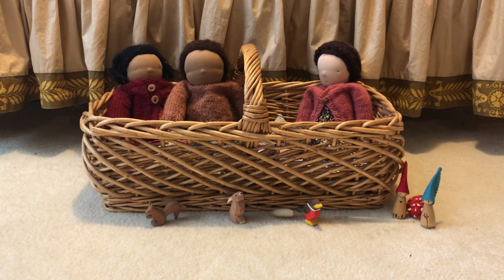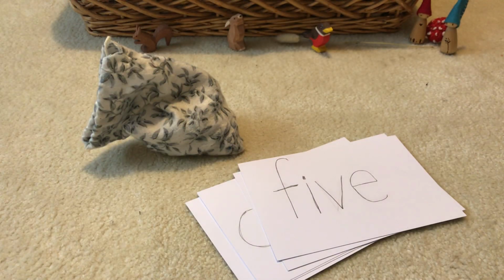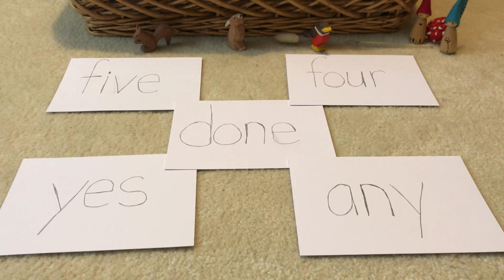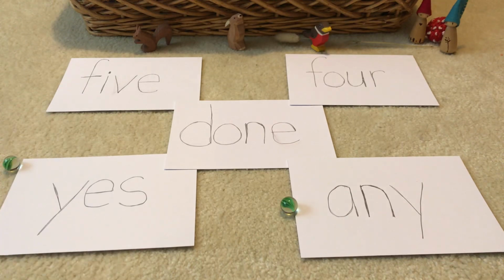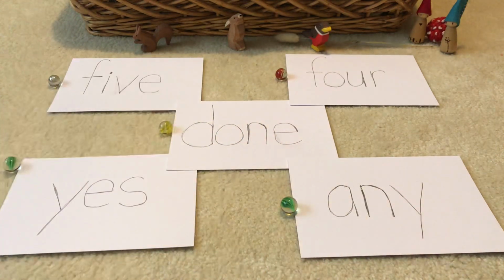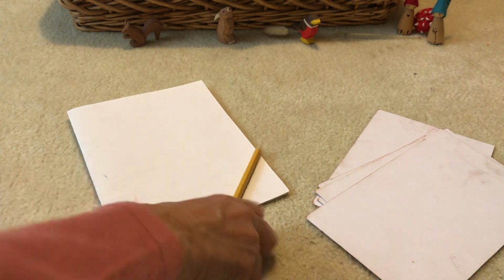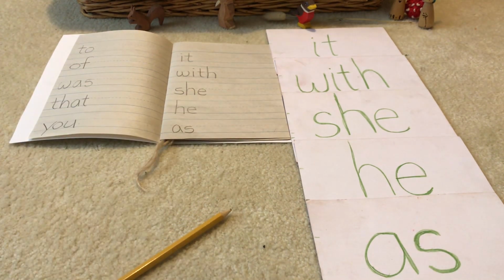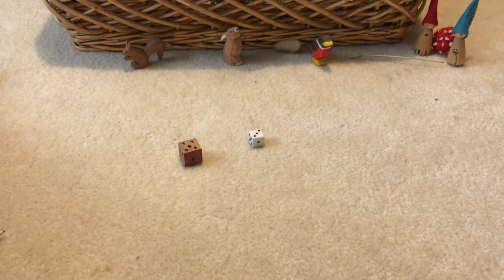Friday, April 17 - Part 1